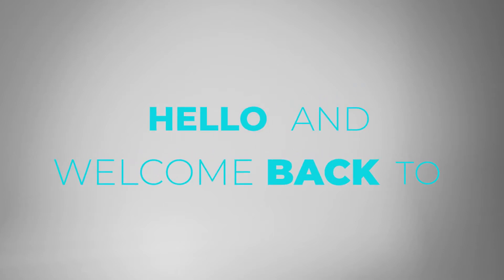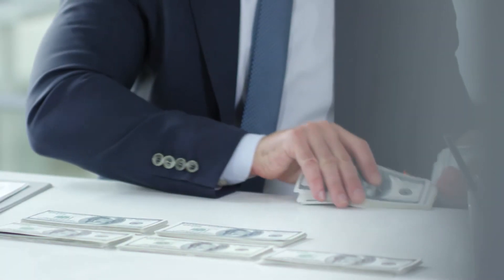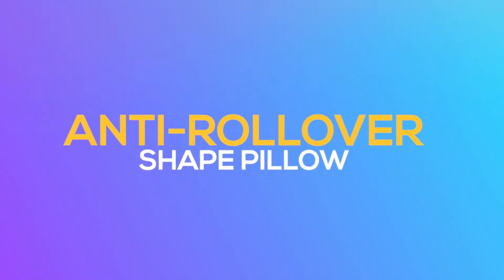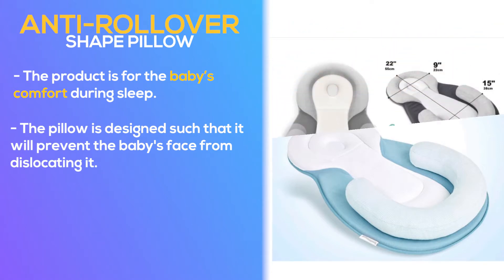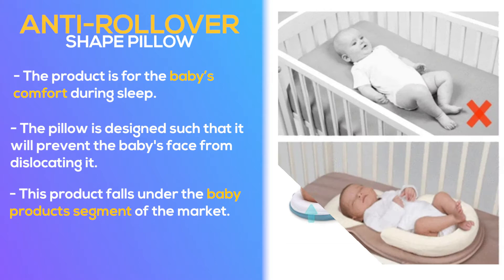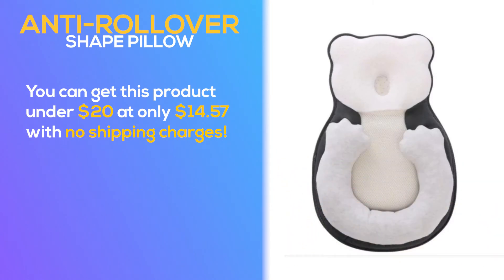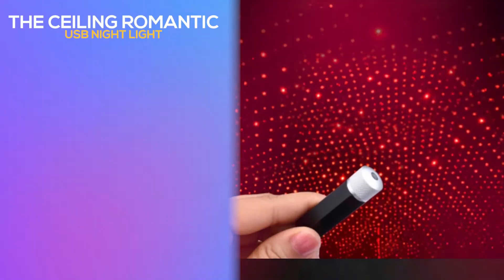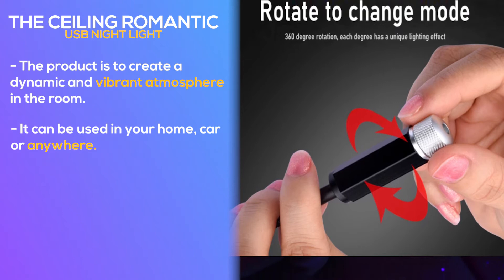Shopify Winning Products to Sell Right Now from AliExpress (Dropshipping for beginners)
Top 2 Shopify Winning Products to Sell Right Now (Dropshipping for beginners)

Product Links:
1. Anti-rollover shape pillow

2. The ceiling romantic USB night light